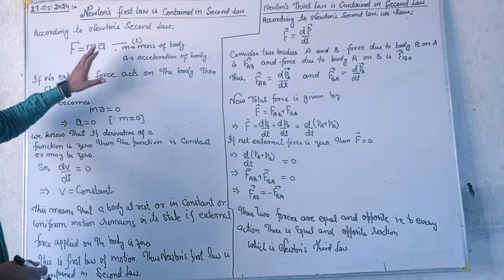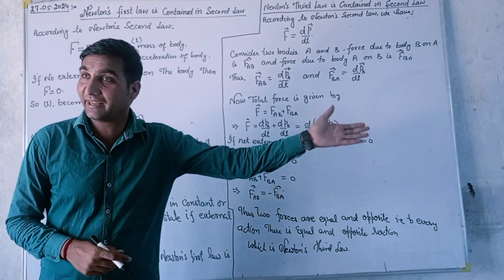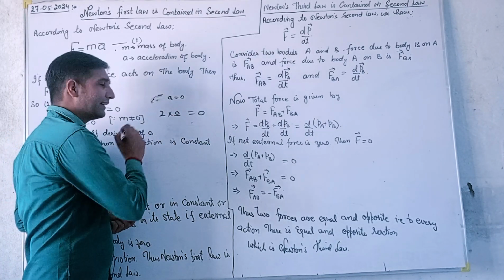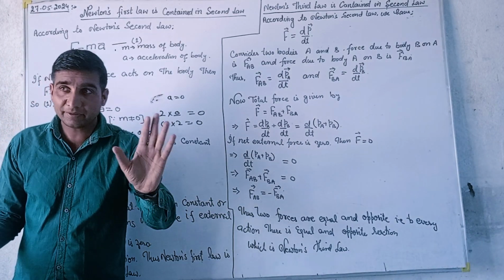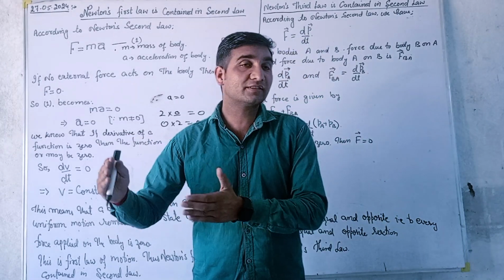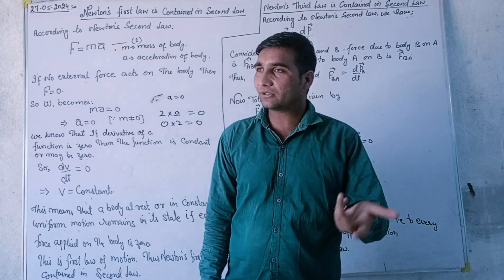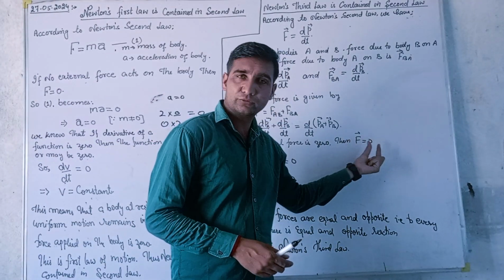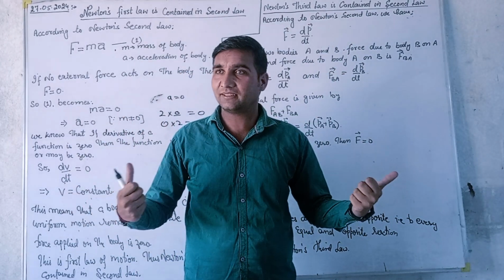Lecture 5/Newton's first law is contained in second law/Newton's third law contained in second law